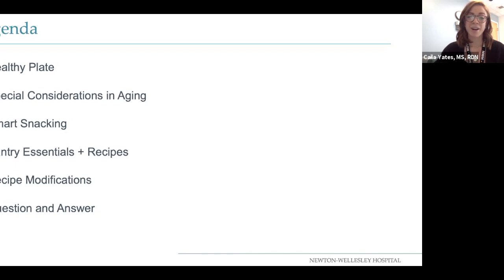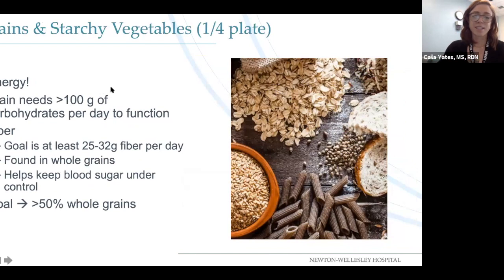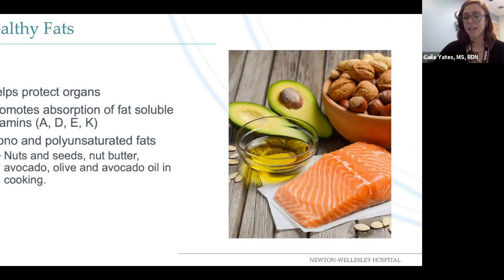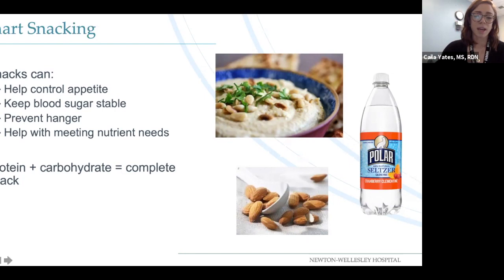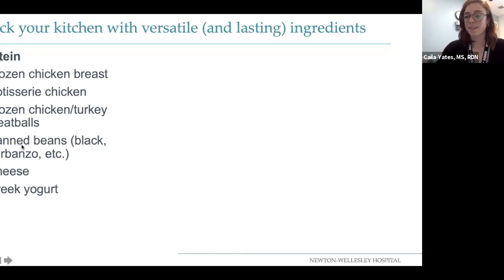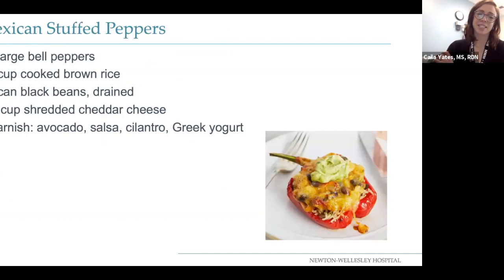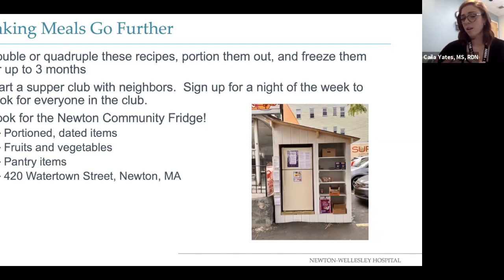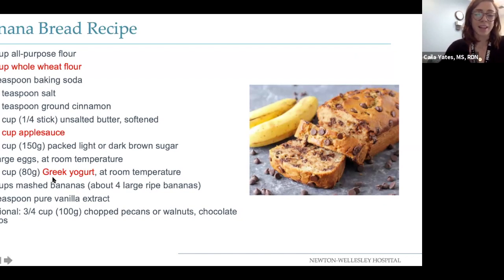Healthy Cooking for Seniors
Newton-Wellesley Hospital dietitian Caila Yates will help seniors who might feel that making healthy, homemade meals is too much work for only one or two people in a smaller household. Topics will cover simple cooking strategies, easy shopping techniques, and ways to enjoy healthy cooking of small, nutritious meals with a focus on the nutritional needs of seniors.